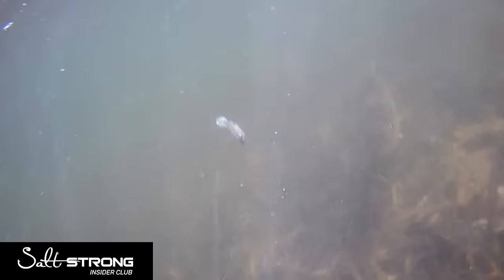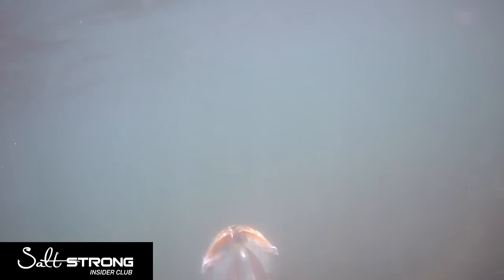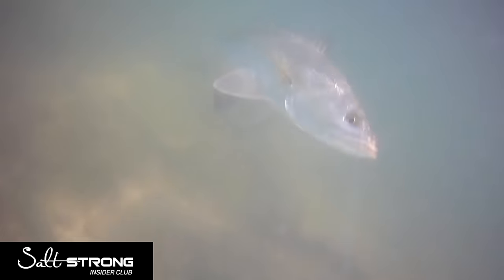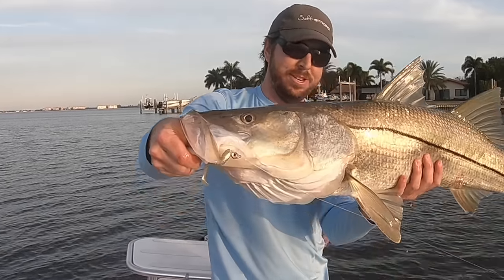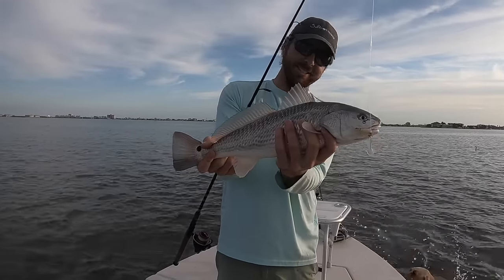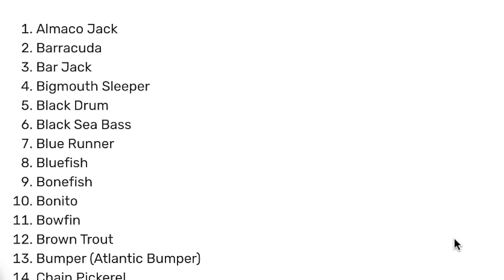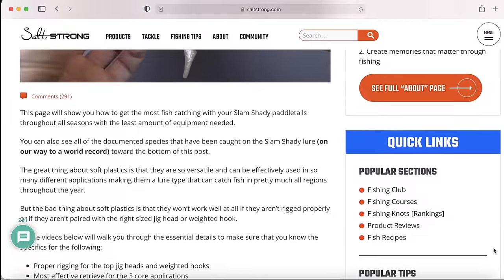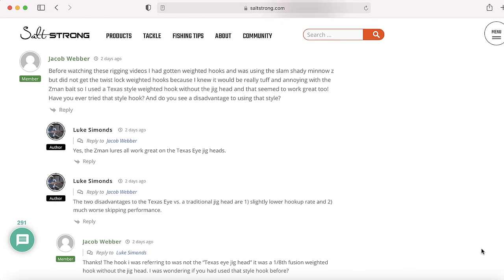Underwater Strike Footage Proves Trout Can't Resist This New Lure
Want to test out a pack of these lures for free?

Yes, they really are out-performing live bait for speckled trout and redfish.

And they even get strikes with a bulky camera right in front of the fishes' face!

Here’s the deal:

Over the past 20 years of inshore saltwater fishing, we’ve fished with countless lures and live bait... and what we’ve discovered is that nothing comes close to the consistent strikes we’ve seen with this one simple lure and custom color (SLAM SHADY).

In fact, we’re so confident that it will work for you that we’re willing to give you a free sample pack (because we know almost everyone comes back to buy more and joins us in our private fishing club).